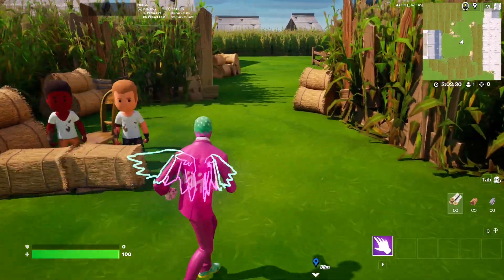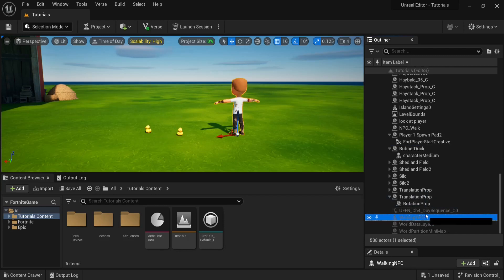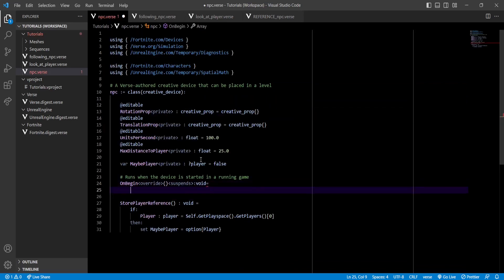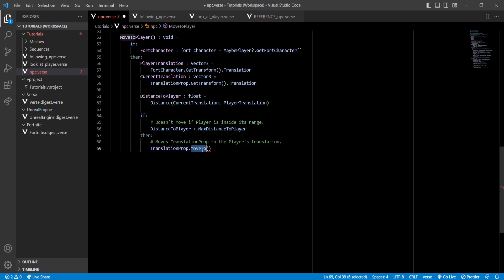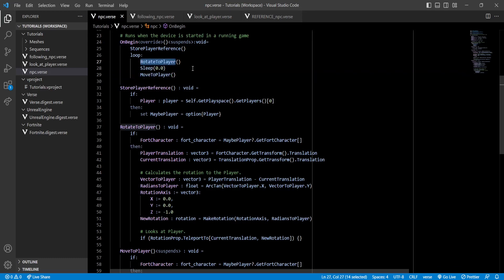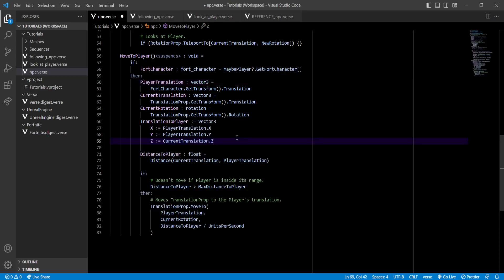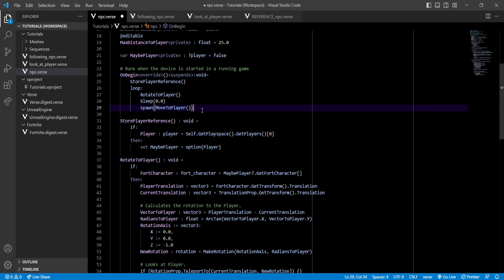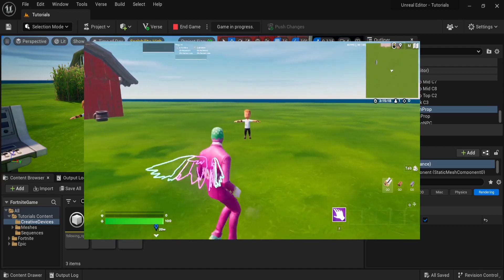UEFN - How to Make an NPC that FOLLOWS the Player (Creative 2.0)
sorry for taking so long :( also next video will be showing you how to display the walking animation!

again, enjoy my unreal engine for fortnite ( uefn ) or creative 2.0 tutorial. hope it helped you. if you have any questions or suggestions please please please leave a comment, and i'll do my best to answer. bye :p